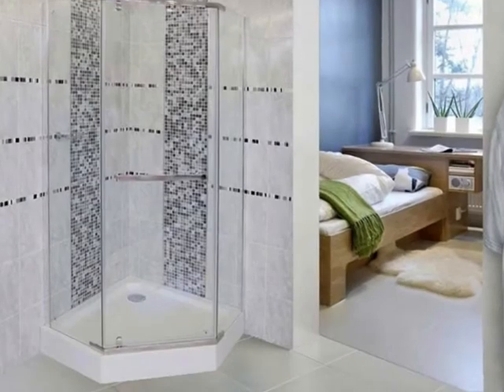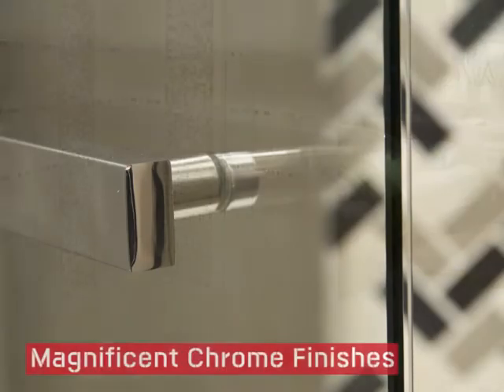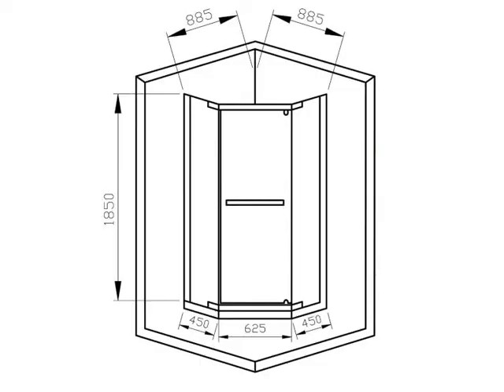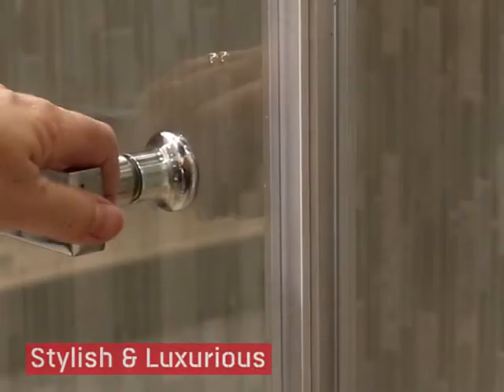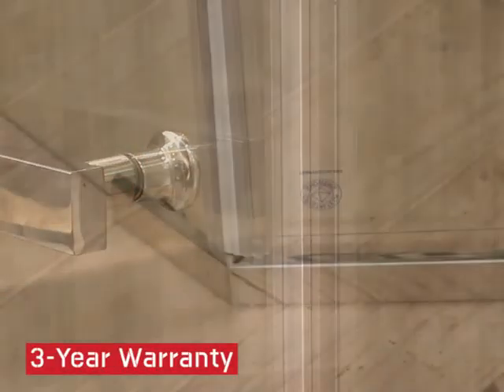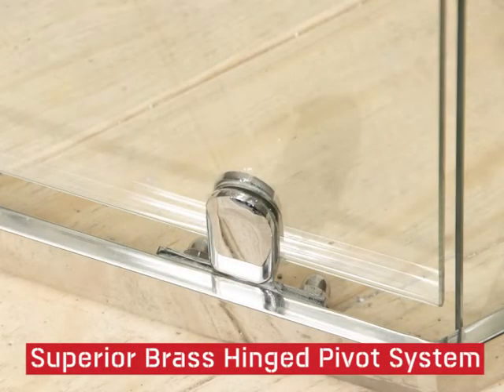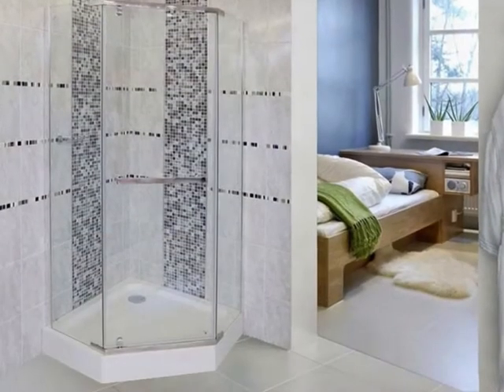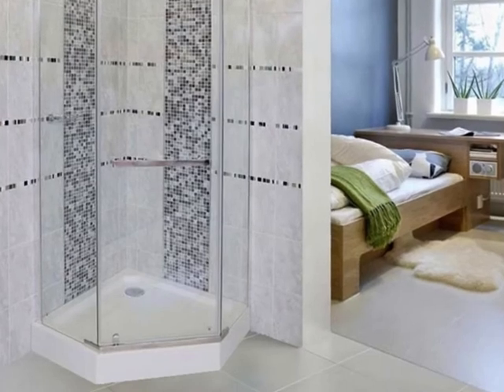CrystalTech Pentagonal Semi Frameless Shower Enclosure CT6012